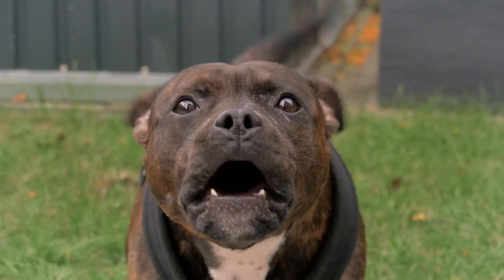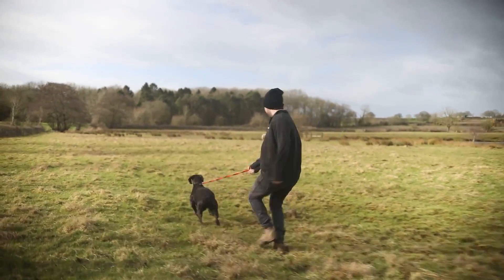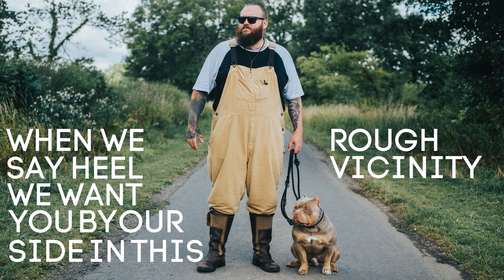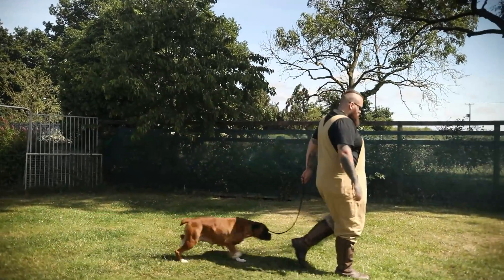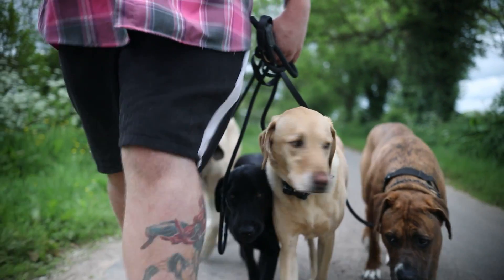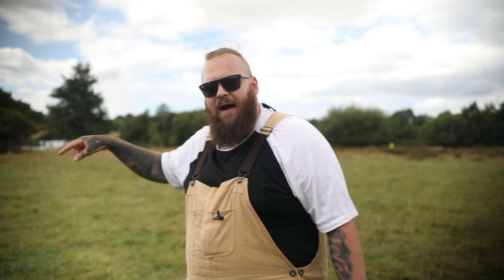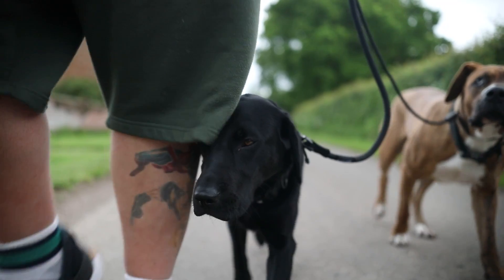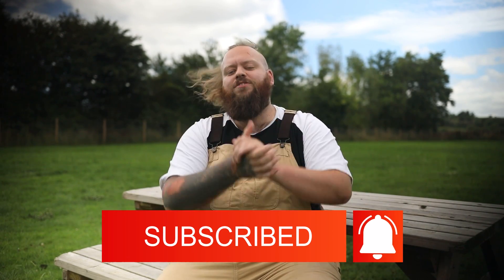HOW TO STOP STAFFORDSHIRE BULL TERRIER FROM PULLING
Stop your Staffordshire Bull Terrier pulling on the leash and get them to walk nicely to heel.

These videos are made and aimed at adults in a stage of their life to purchase or adopt a dog, we want to help them choose the right breed and become excellent canine leaders to help end the number of dogs that end up in shelters.